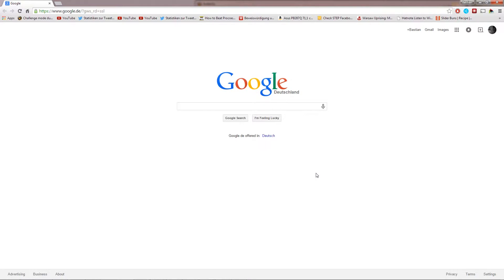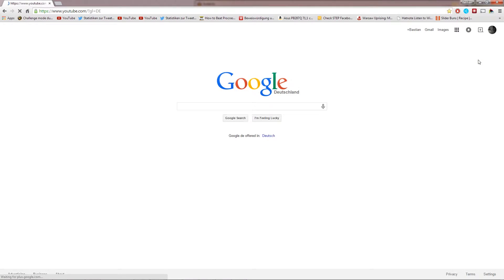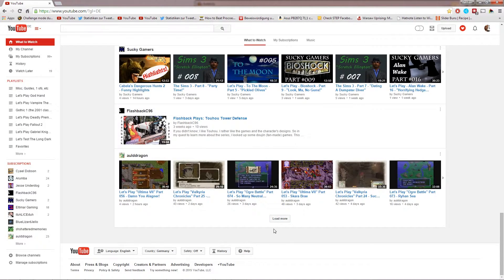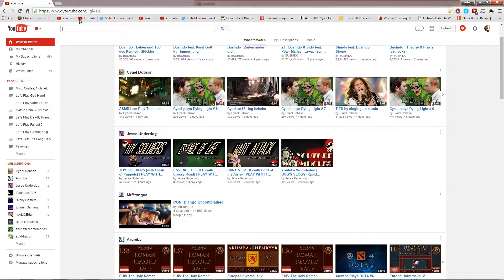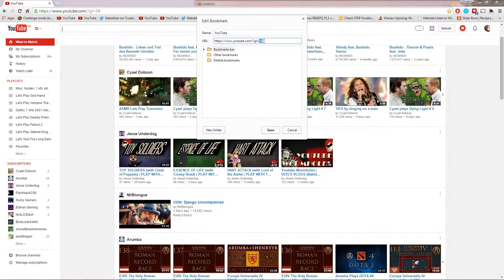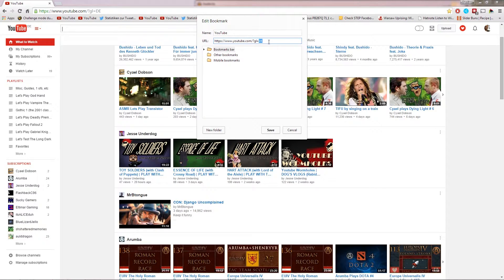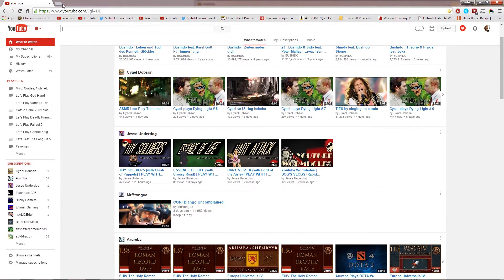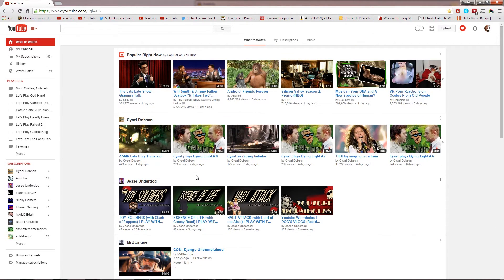How to Permanently Change your Country Setting on Youtube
Quick Guide on How to Permanently Change your Country Setting on Youtube

Hey everybody! In this series I will play Fallout 2 Blind!